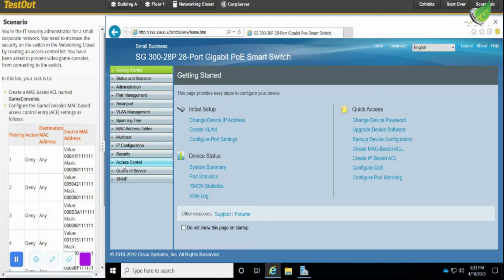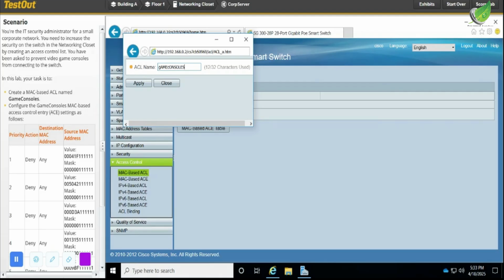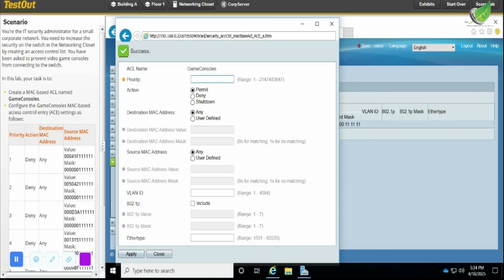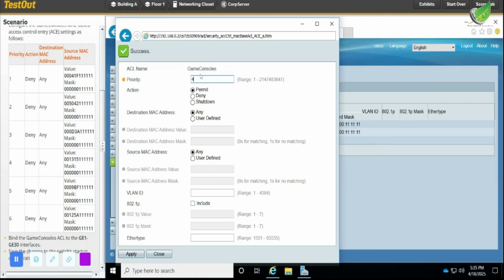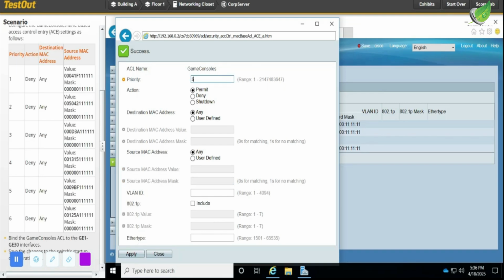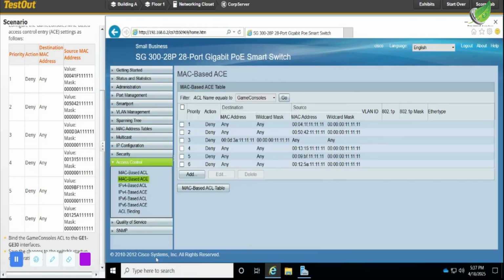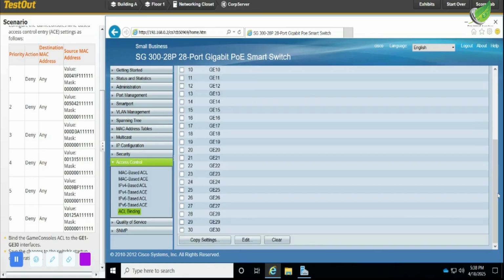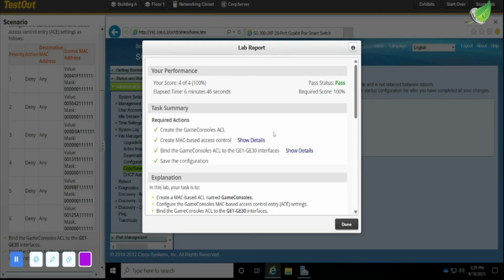14.3.16 Secure Access to a Switch CompTIA Testout LAB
Master CompTIA TestOut Certifications – Network+, Server Pro, Security Pro**  14.3.16 Secure Access to a Switch CompTIA Testout LAB